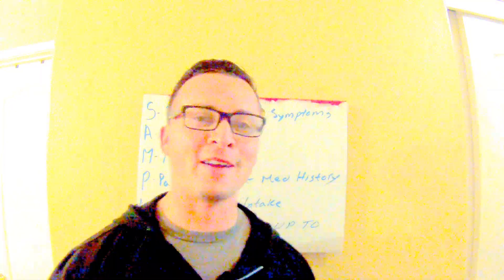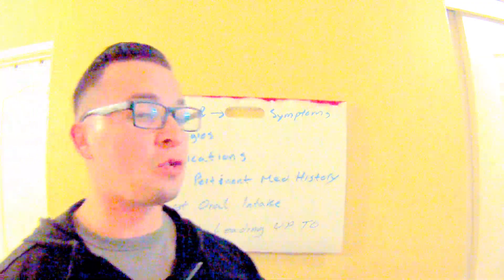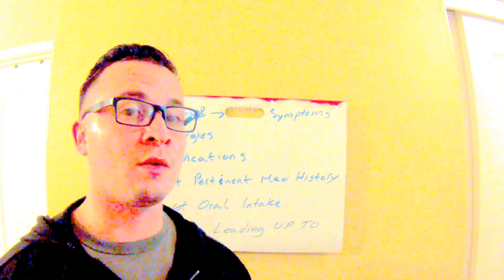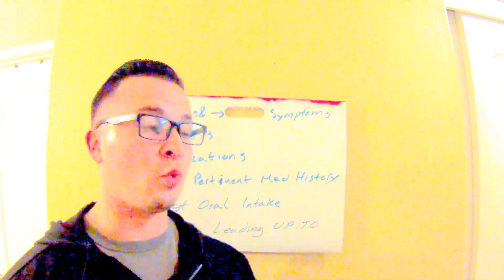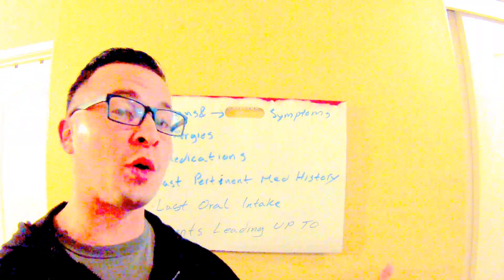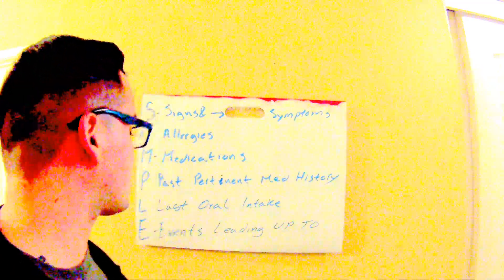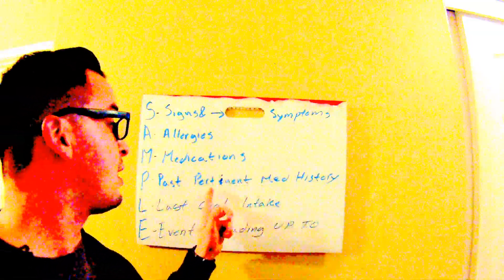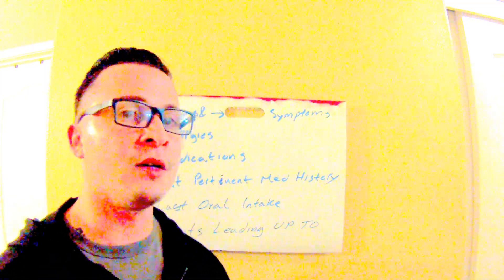EMT SAMPLE History